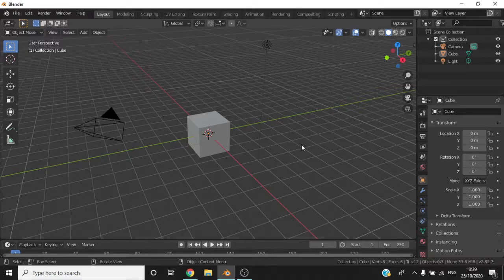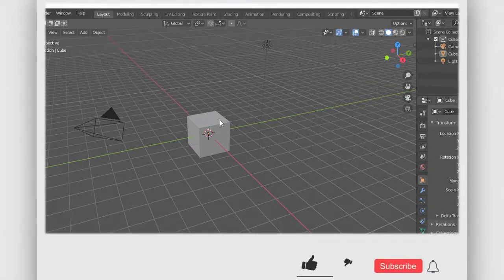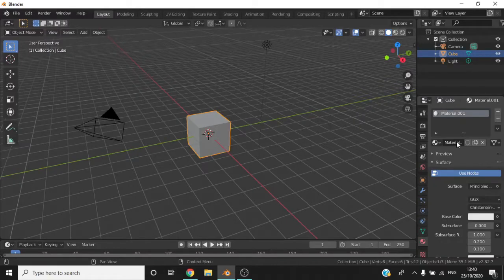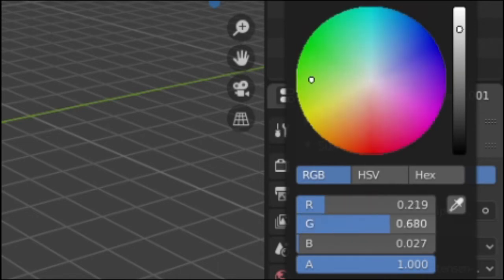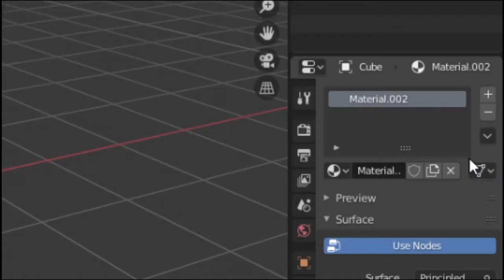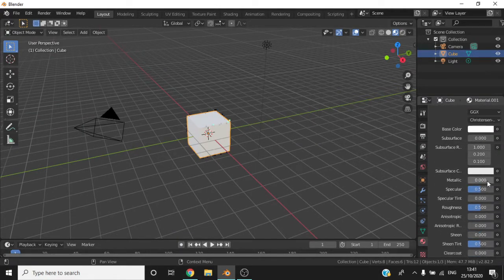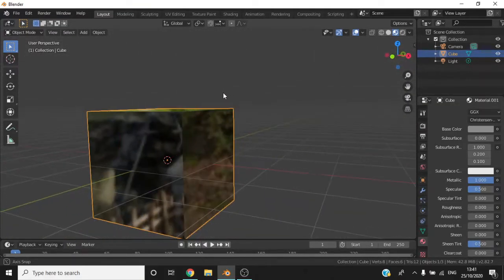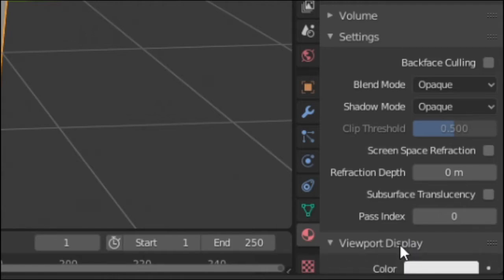The basics to Material Properties in Blender 2.8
This video goes over the basics to the Material Properties tab in blender 2.8 2020!